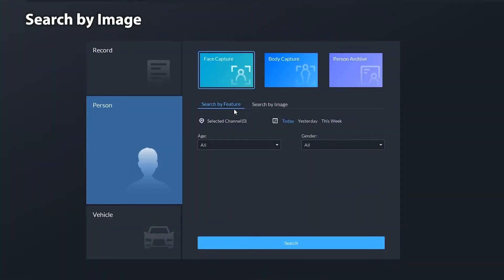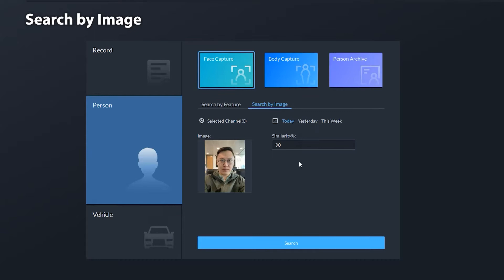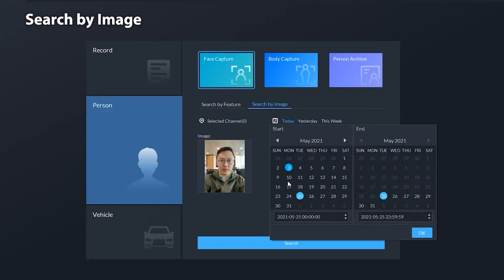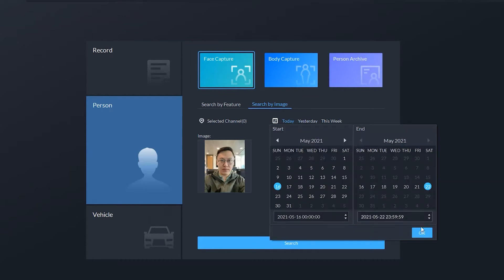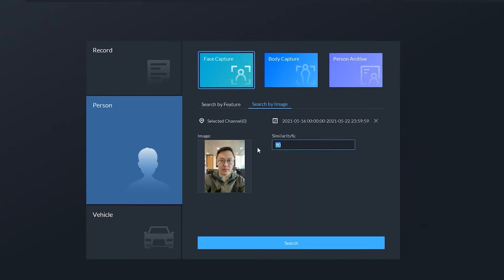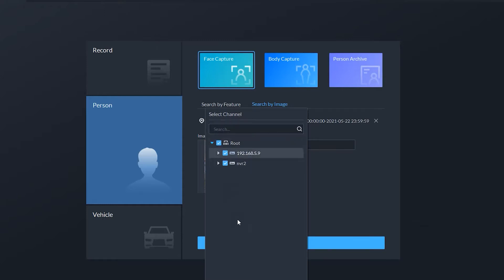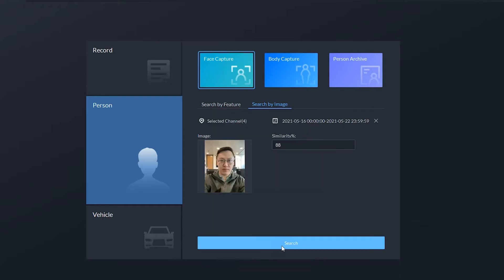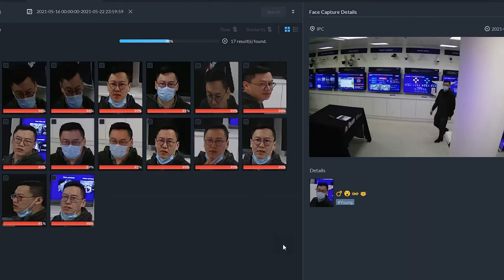06 DSS V8 Deep Xplore Objects and People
Lastly after the event you can search for your target faster and easier through our “DeepXplore” feature. This enables Quick search entry, and Integrated Searches, . You can search “People” and “Objects” via Artificial Intelligence by just uploading an image into the system. This implements intelligent retrieval of targets

Find lost or who took stolen objects from your company / organization via Artificial Intelligence.